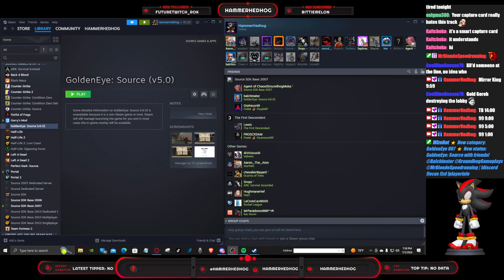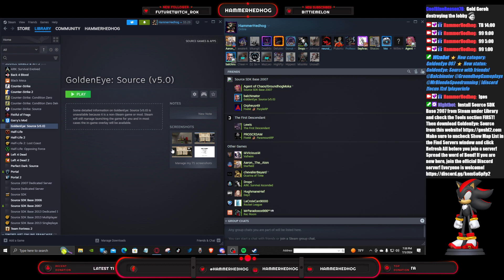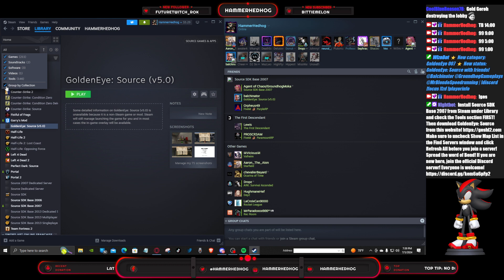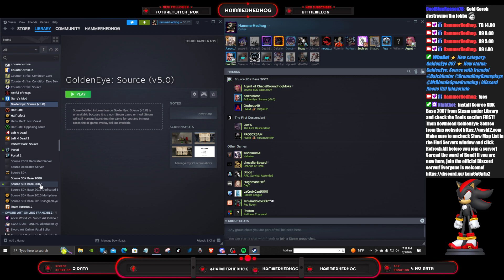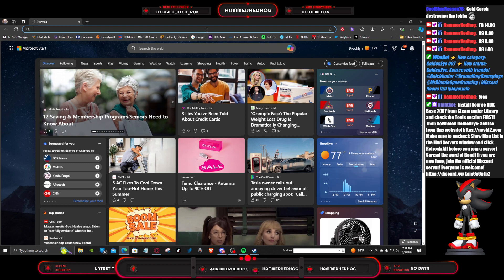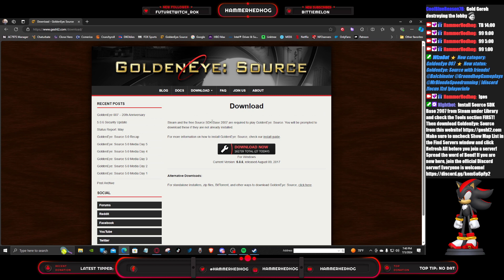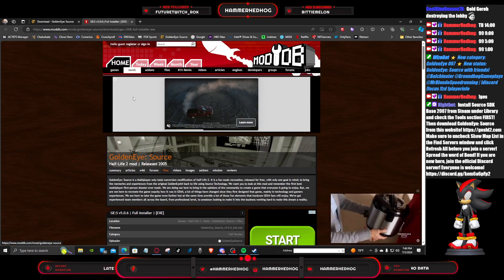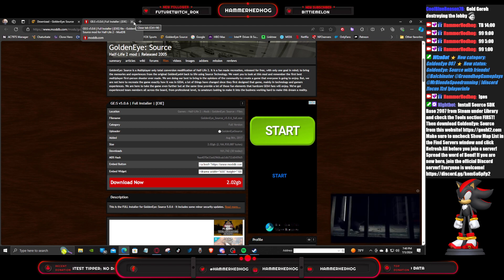How to install GoldenEye: Source in 2026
Source SDK Base 2007 is required to play this on Steam! Game download is right here!